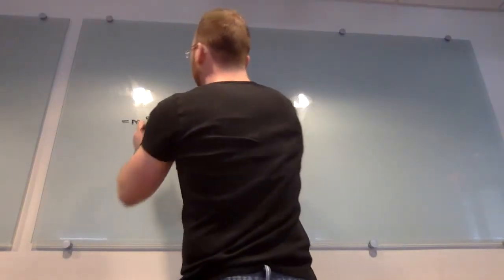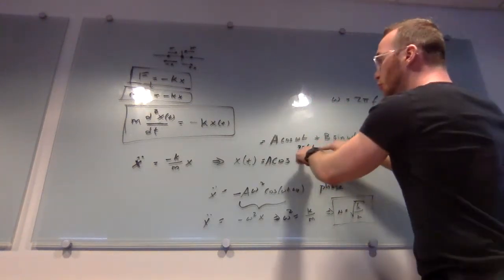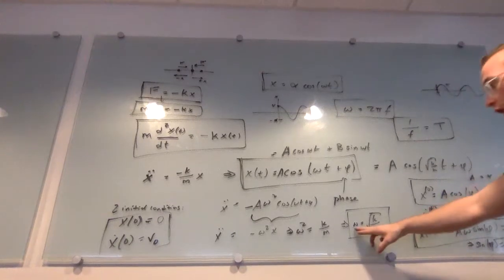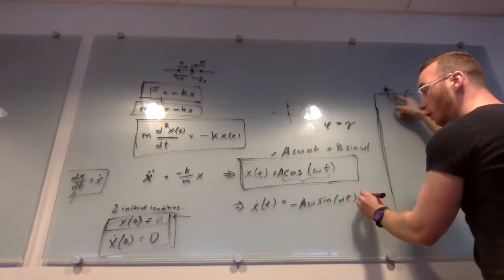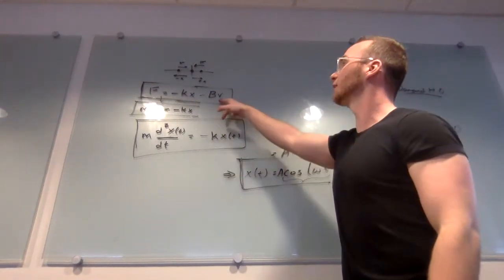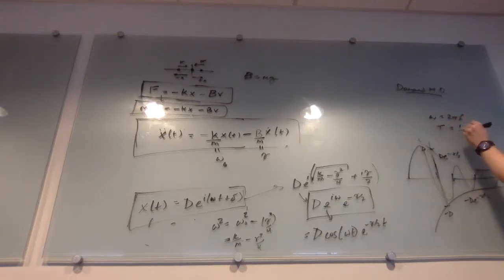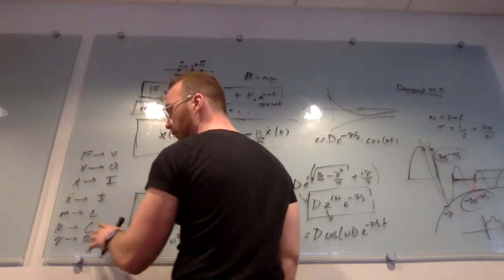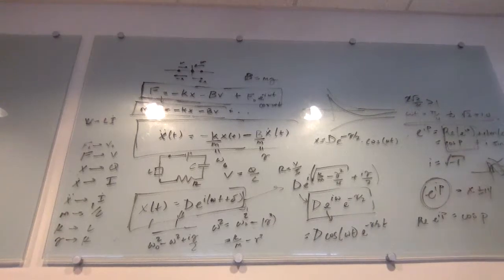Office Hours 10/26/19